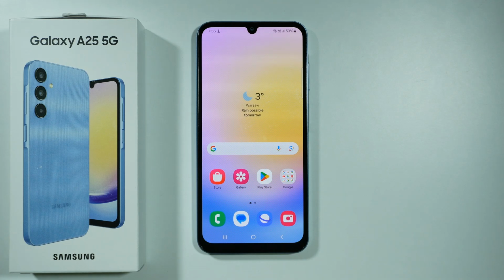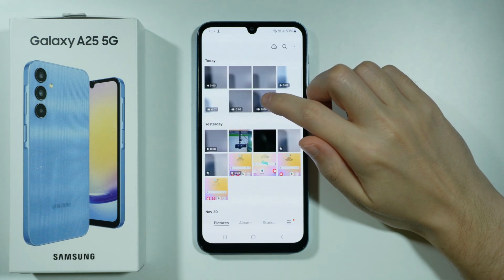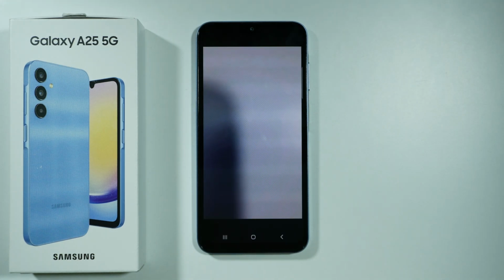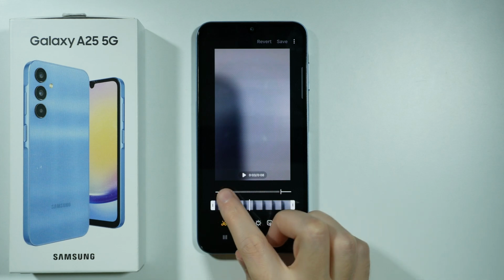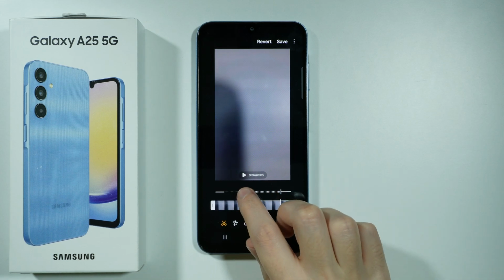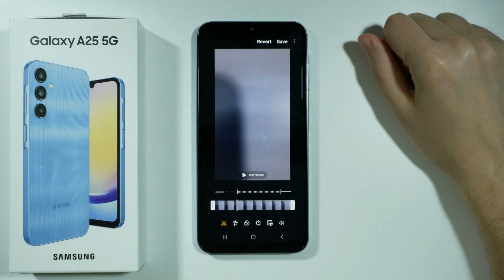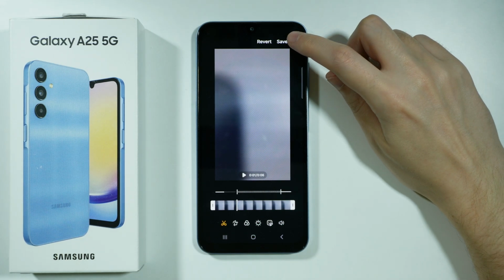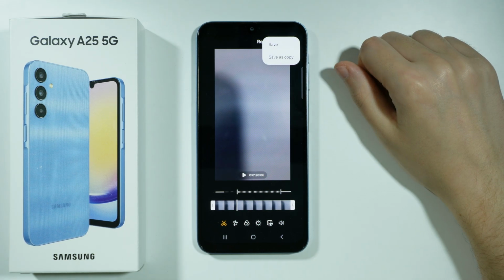Samsung Galaxy A25 5G: How to Edit Slow Motion Videos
In this video, I’ll show you how to edit slow-motion videos on your Samsung A25 5G. Learn how to adjust and enhance the speed of your slow-motion clips using the Samsung Galaxy A25. Follow this simple guide to make your slow-motion videos even better on your Galaxy A25!